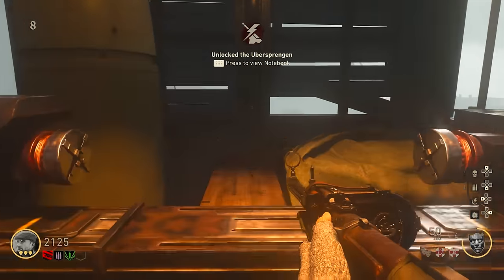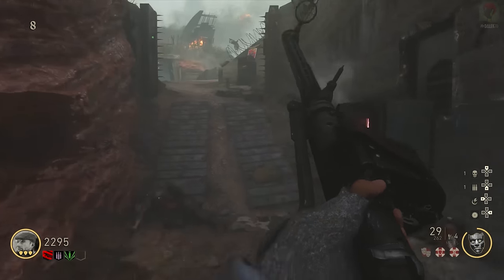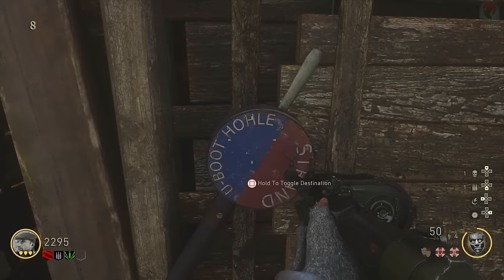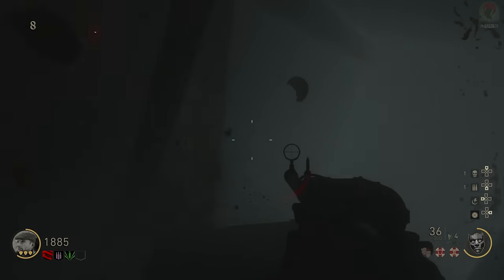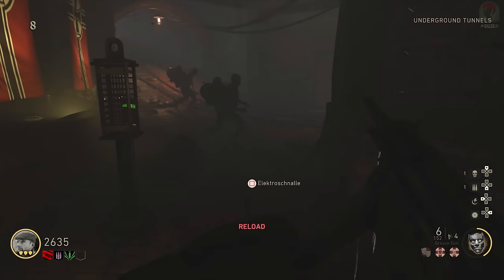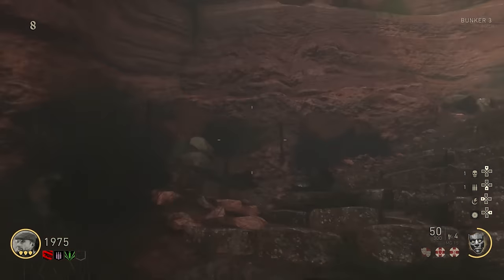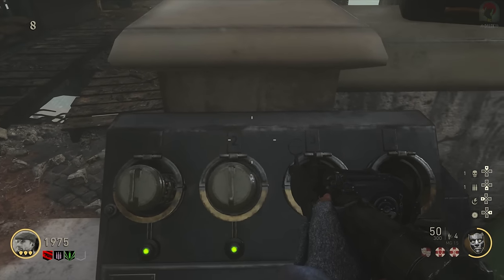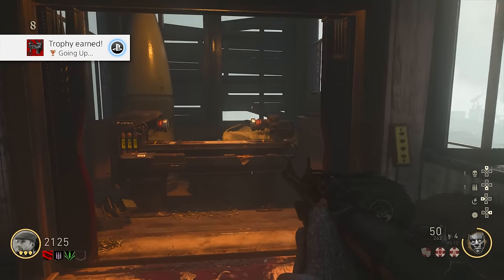WW2 ZOMBIES DLC 1 PACK A PUNCH TUTORIAL! - THE DARKEST SHORE PACK A PUNCH EASTER EGG GUIDE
Call of Duty: WW2 ZOMBIES THE DARKEST SHORE PACK A PUNCH TUTORIAL!
►If this video helped you out, drop it a LIKE rating!

The Darkest Shore Pack a Punch Tutorial for Call of Duty: WW2 Zombies DLC 1. This is a simple tutorial on how to unlock Pack a Punch inside The Darkest Shore Zombies!